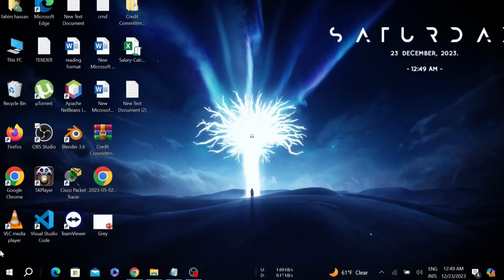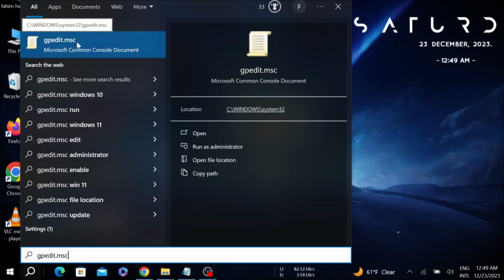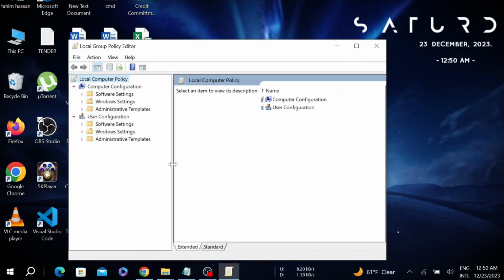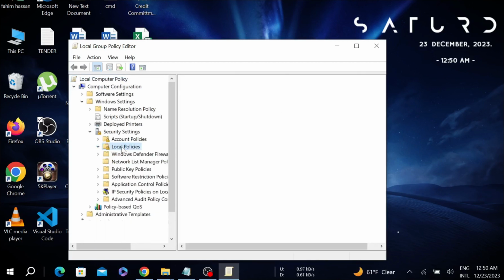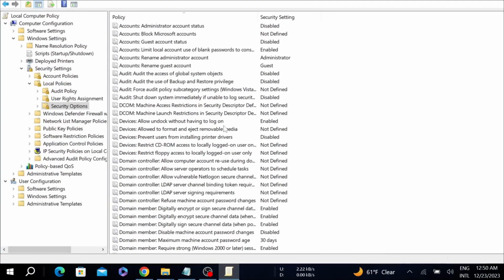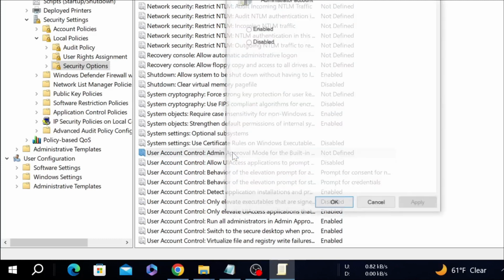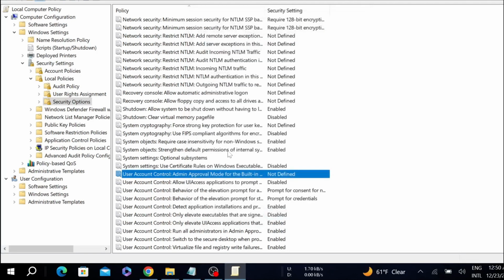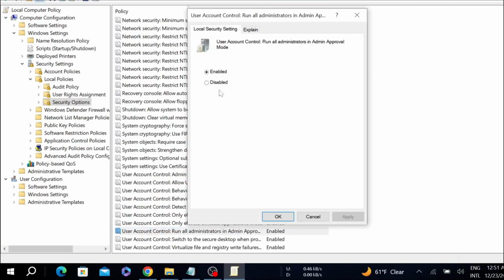How to Fix You Don't have permission to Access This folder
In This Video You Will Find How To Fix You don't currently have permission to access this folder Error In Windows 11 / 10 / 8 / 7 |

0:00 - intro
0:12 - How To Fix You don't currently have permission to access this folder Error In Windows 11 / 10 / 8 / 7